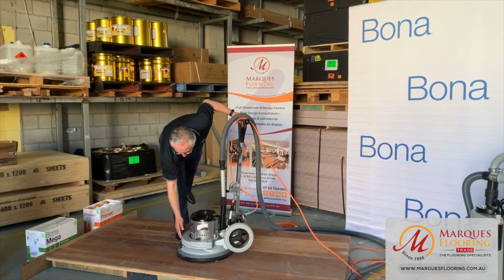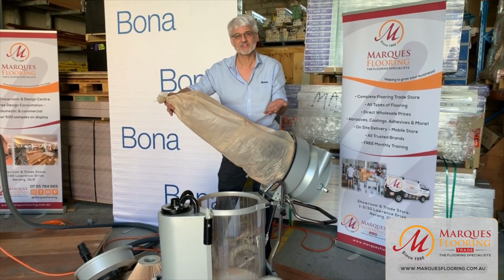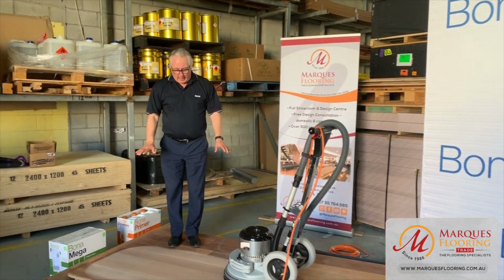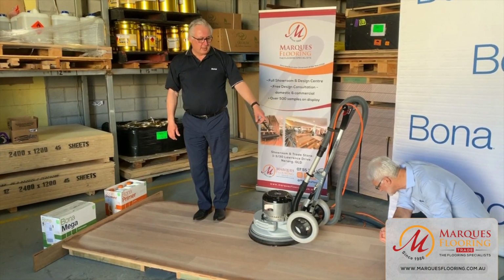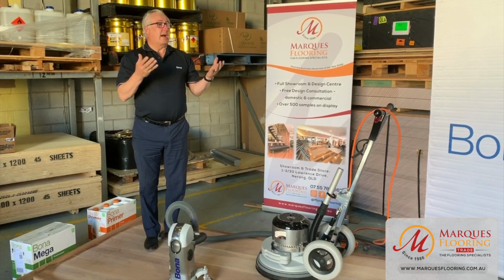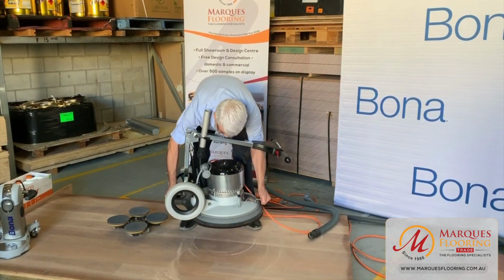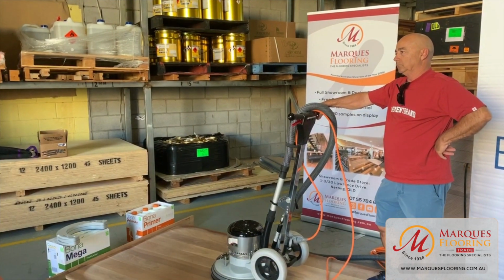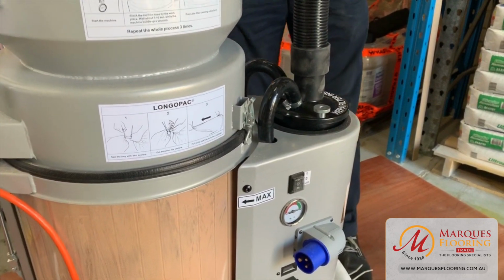Hardplate Sanding & Dustless Sanding with Bona - TTTraining Ep #8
*Click below to jump to a section. This episode covers Hardplate Sanding & Dustless Sanding with Bona! Available in full High Definition!

1:00 - Bona Flexisand
4:58 - Bona DCS 70
10:30 - Bona Flexisand demo
29:25 - Attendees test Flexisand
32:00 - Bona DCS 70 close up & demo